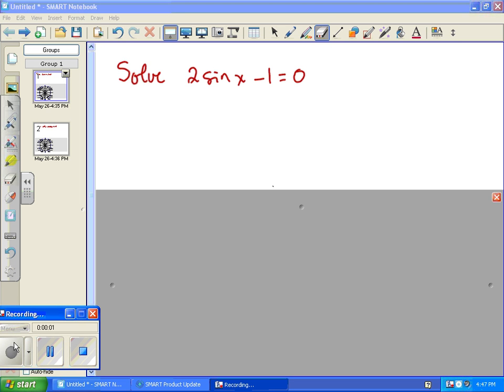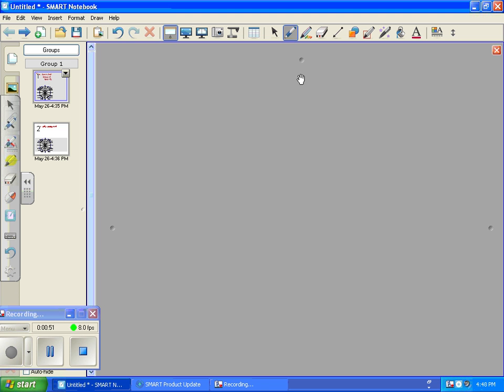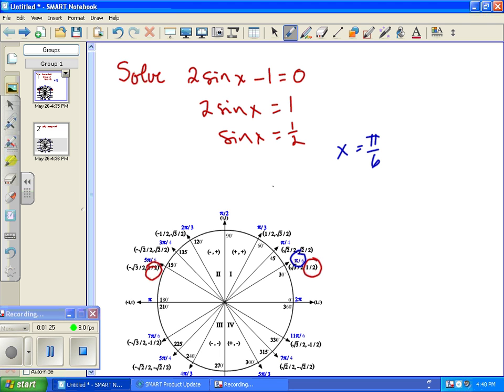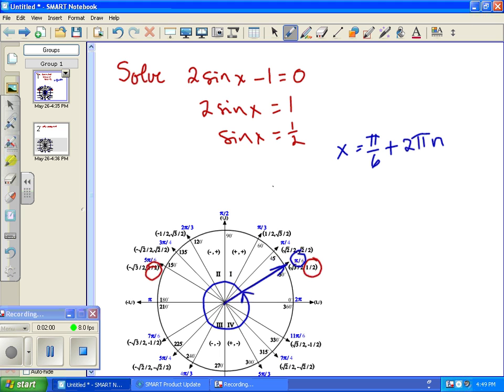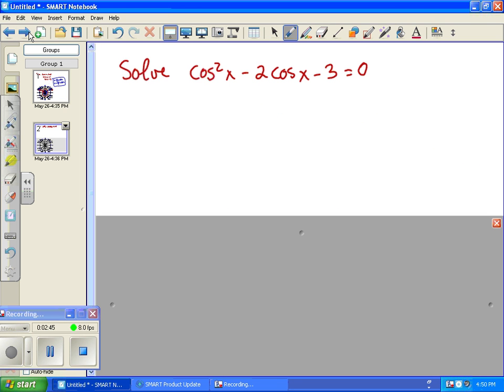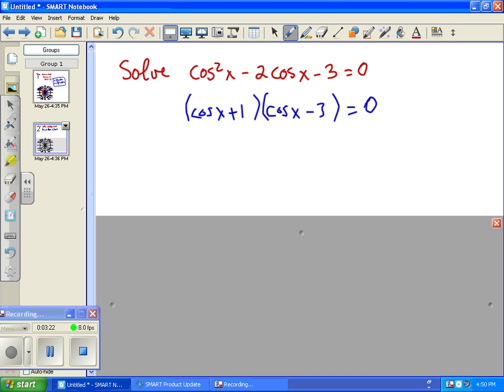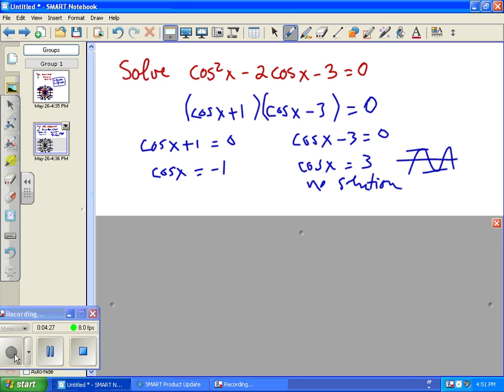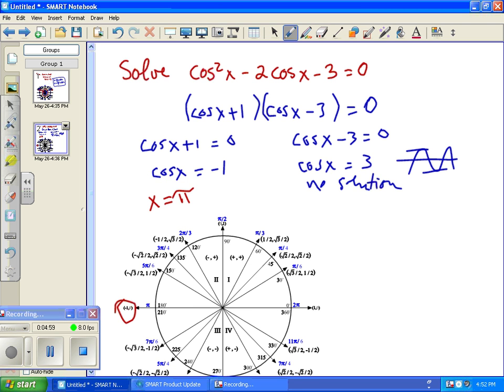Solving Trig Equations